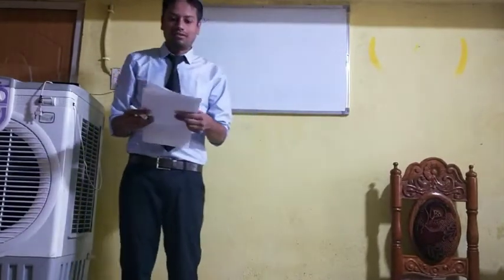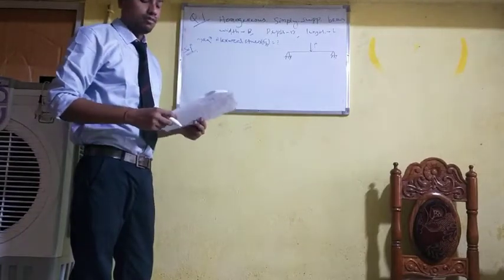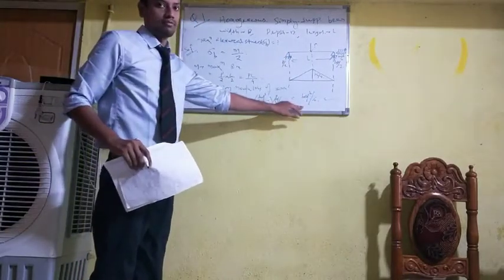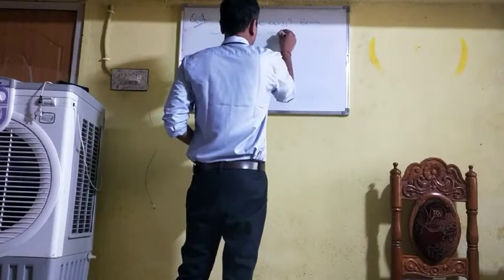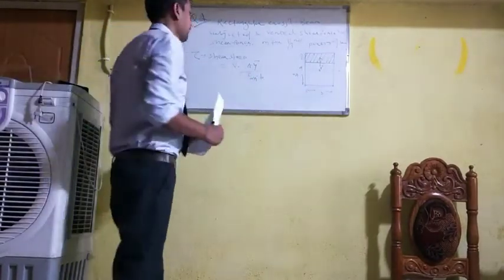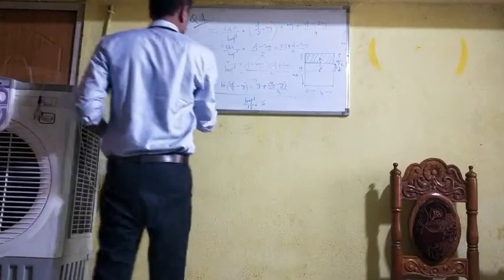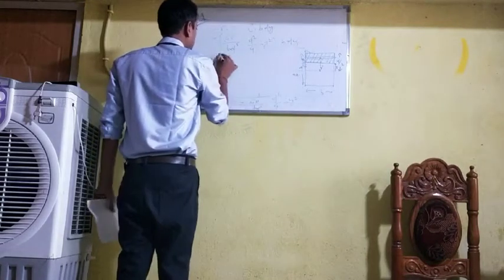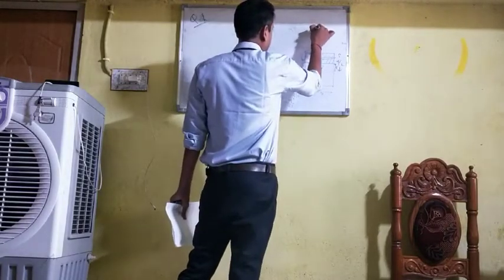Demo video of strength of materials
GATE QUESTION of SOM